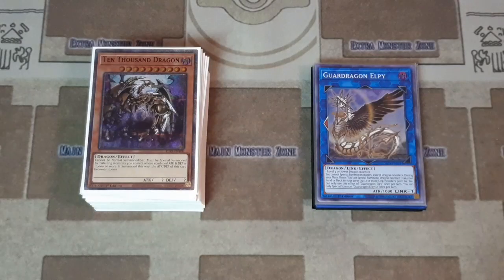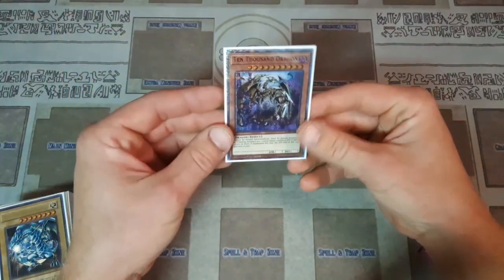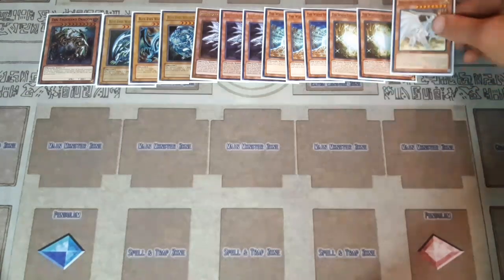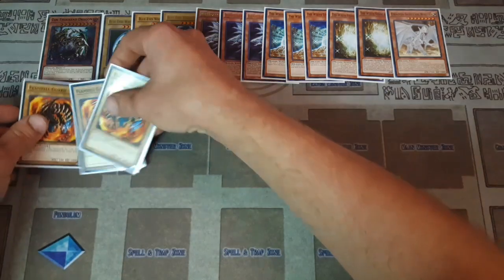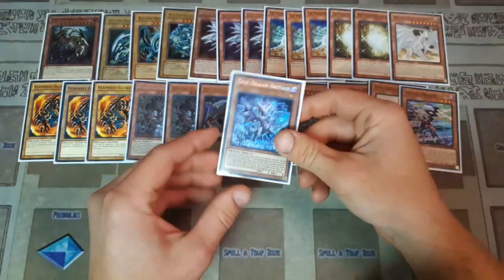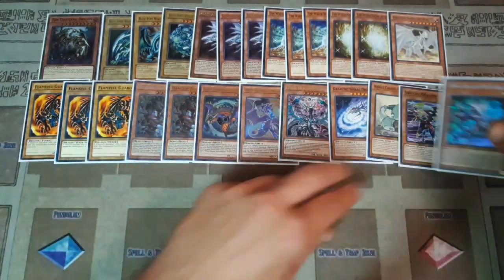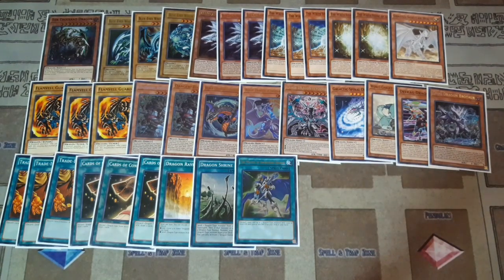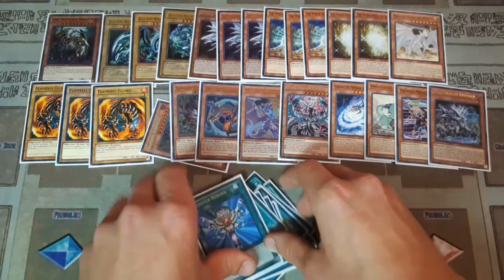Ten Thousand Dragon/Blue-Eyes Deck Profile and Combo Tutorial (August 2020)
Giveaway Entries: (more than 1 entry per person can be earned)

3. Share a video for 2 entries (Max of 3 vids).

4. Follow Instagram: Commoncollector_youtube

Prizes:
1st Place: 3 Packs of Rise Of The Duelist, a Super Rare Card, and a signed Token

2nd Place: 2 Packs of Rise Of The Duelist, a Super Rare Card, and a signed Token